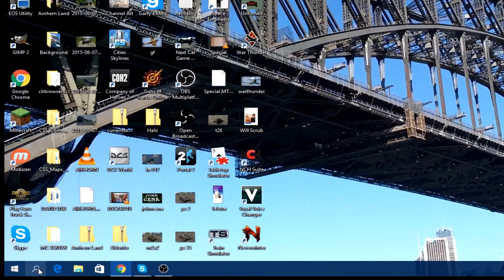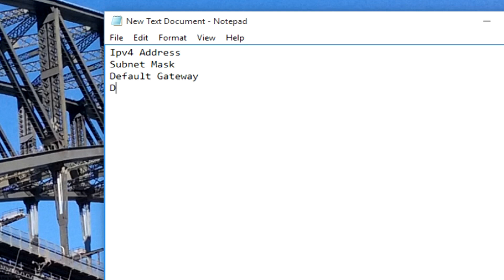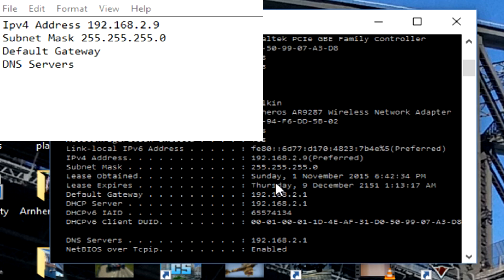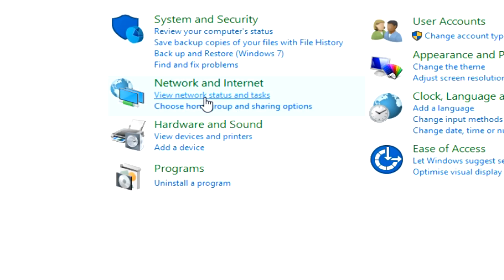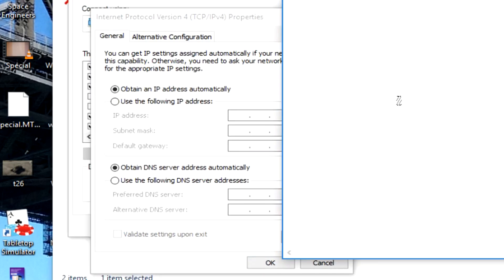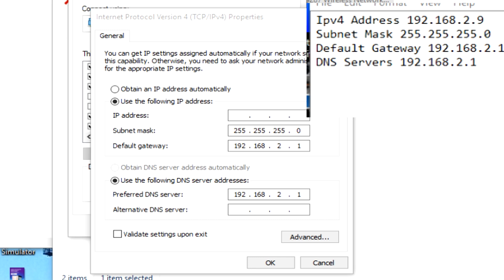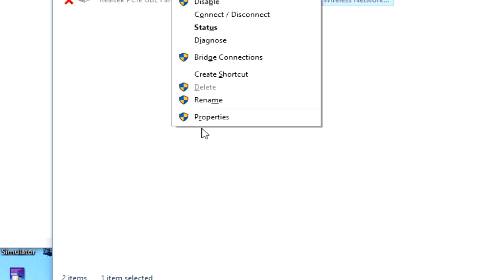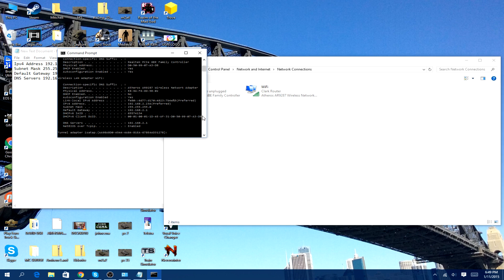How to Setup a Static IP | Windows 10 | Tutorial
Hey guys! In this tutorial, I will be going through how to set up a static IP for Windows 10 so that you can make a port forward server, whether it be for Unturned, Minecraft or any other game.